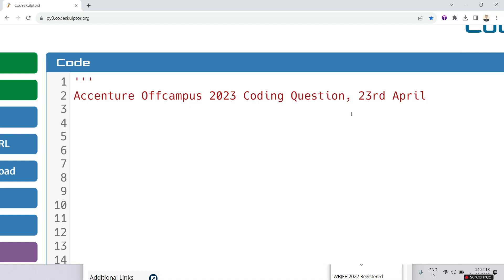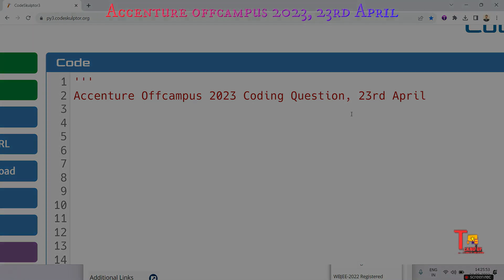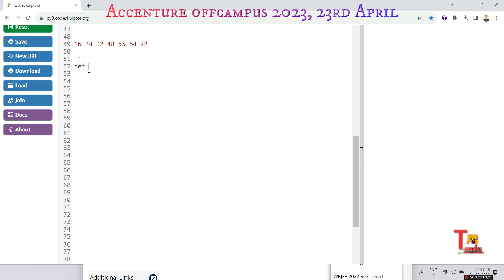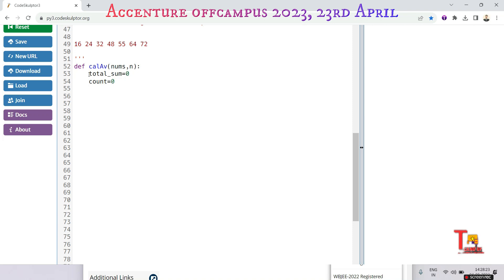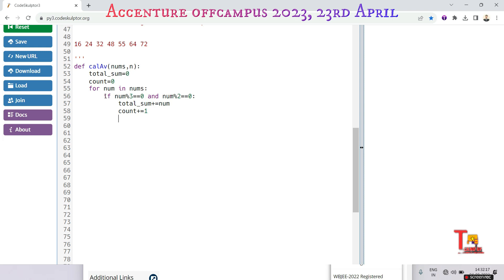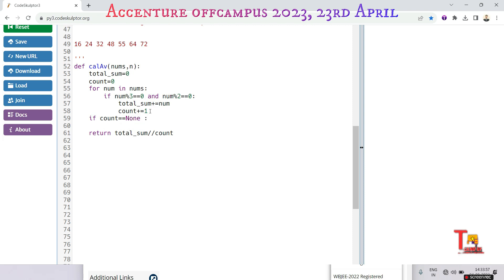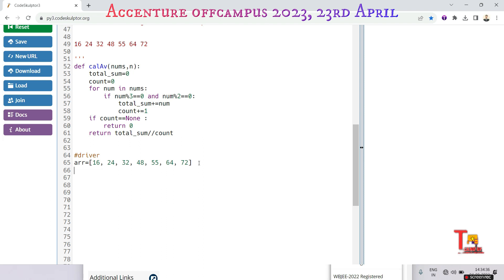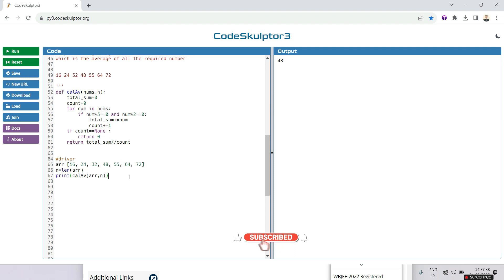23rd July first Slot :- Accenture Assessment test 2023 || Accenture today coding questions & answers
23rd July first Slot :- Accenture Assessment test 2023 || Accenture today coding questions & answers

accenture interview,
off campus drive for 2023 batch
2023 off campus drive